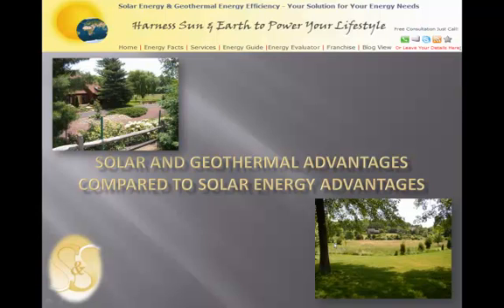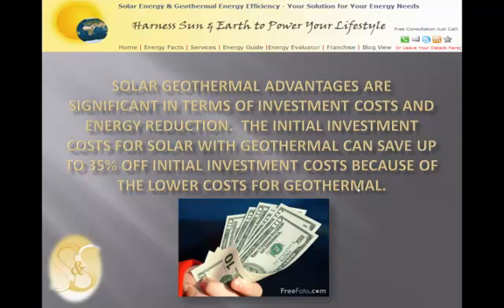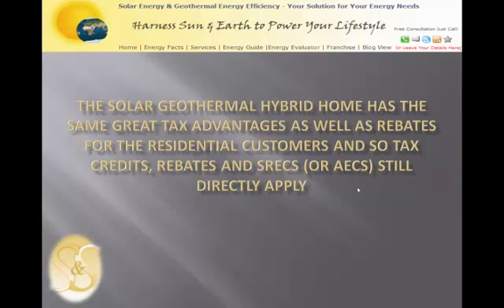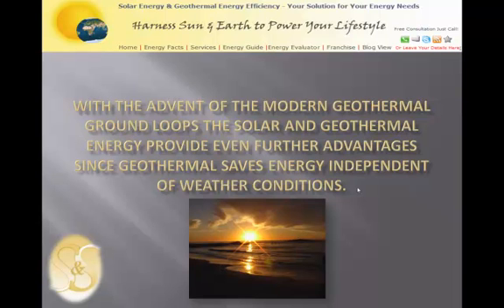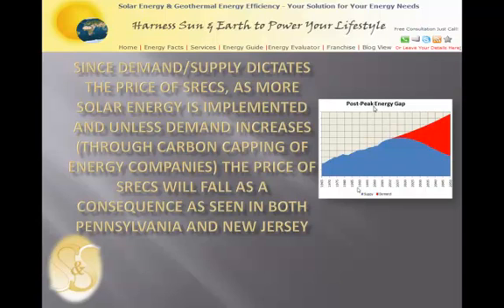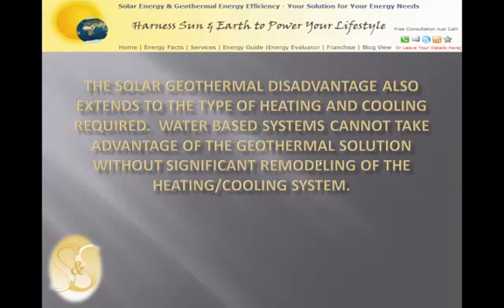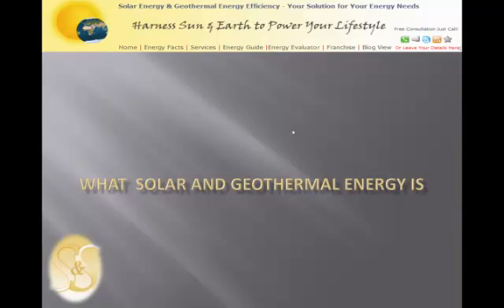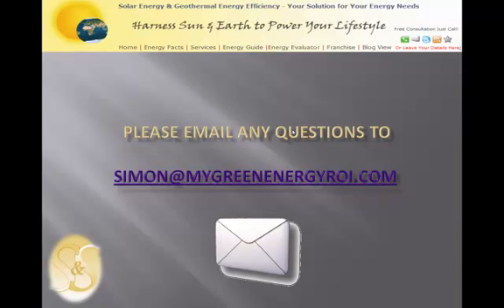Solar and Geothermal Advantages Compared to only Solar Solution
Solar and Geothermal Advantages Compared to Solar Energy Advantages
Recently many homes and businesses have realized the benefit of going to renewable energy sources specifically Solar to meet their energy demands.  The Solar energy advantages are numerous from tax credits to rebates to Solar renewable energy credits to mention a few.
However combining Solar and Geothermal renewable energy - the solar geothermal hybrid home-provides an even more efficient and lucrative investment.
Solar and Geothermal Advantages
Solar Geothermal advantages are significant in terms of investment costs and energy reduction.
The Solar Geothermal combination also results in a smaller Solar footprint.    This means you can save on space yet still gain energy independence for less.
The Solar Geothermal advantage is created by the fact that Geothermal energy cuts the home or business demand for energy by nearly half due to its high energy efficiency.    An additional advantage using Geothermal is the free hot water that is created as a byproduct.
The Solar Geothermal hybrid home has the same great tax advantages as well as rebates for the residential customers and so tax credits, rebates and SRECs (or AECs) still directly apply
With the Solar advantage of obtaining Solar renewable energy credits the Solar Geothermal advantage combines both lower initial investment costs with the recurring tax-free income created form the SRECs or AECs.
Additionally the Solar Geothermal combination makes the investment less sensitive to the fluctuations in the SREC market by off-setting lower initial investments to lower income created for the SRECs or AECs.
With the advent of the modern Geothermal ground loops the Solar and Geothermal energy provide even further advantages since Geothermal saves energy independent of weather conditions.
Solar Geothermal Disadvantages compared to Solar Disadvantages
With high SREC values over time, assuming zero fluctuation, may be able to off-set the Solar and Geothermal advantage of the lower initial investments.
However this is highly speculative as seen in recent times that SRECs do fluctuate significantly in price.
Since demand/supply dictates the price of SRECs, as more Solar energy is implemented and unless demand increases (through carbon capping of energy companies) the price of SRECs will fall as a consequence as seen in both Pennsylvania and New Jersey
The Solar and Geothermal disadvantage comes with the disruption caused by the excavation required for the Geothermal ground loops.  This causes major ground disruption and re-landscaping.  However the damage is short lived
Geothermal energy requires maintenance as a heat pump is used to circulate the heat or cooling through the home or business.
The Solar Geothermal disadvantage also extends to the type of heating and cooling required.  Water based systems cannot take advantage of the Geothermal solution without significant remodeling of the heating/cooling system.
I installed both Geothermal and Solar into my home and business and now pay under $300 per year on utility bills for my 5,000 sq ft home with a return on investment of between 4 to 6 years.
If you are intrigued with the Solar and Geothermal advantages then to find out more about Solar and Geothermal energy, go to mygreenenergyroi.com
You'll  discover ...
what  Solar and Geothermal energy is
how  Solar and Geothermal energy works
interesting  facts about Solar and Geothermal energy
how  much Solar and Geothermal energy costs
how  to maximize your return on investment using Solar and Geothermal energy and how to create residual tax-free income from Solar energy production
how to evaluate Solar and Geothermal energy systems
how to avoid being scammed by rogue companies that over promise, under deliver and bamboozle you with "fiction facts" about Solar and Geothermal energy